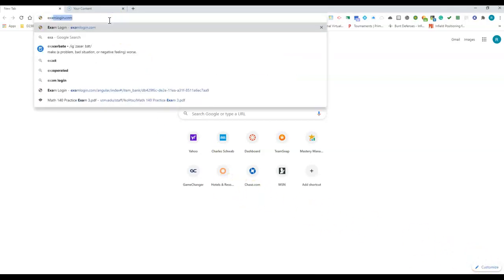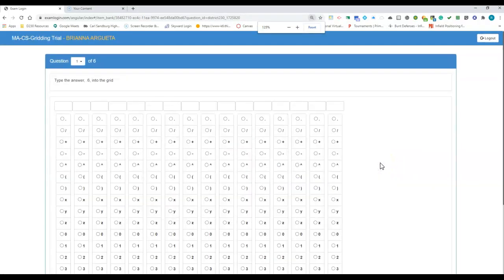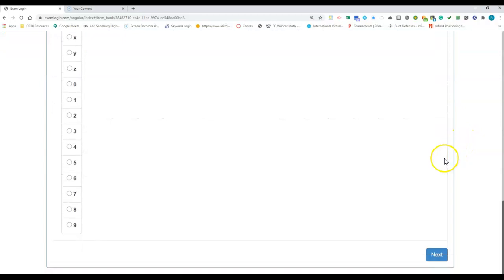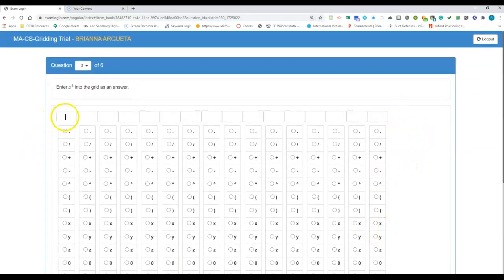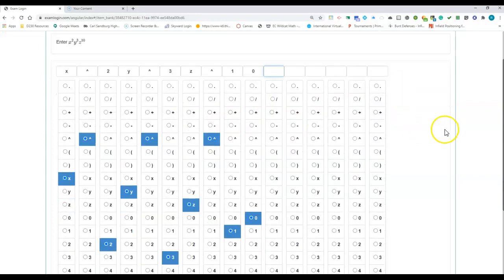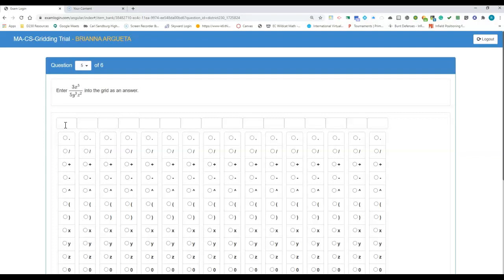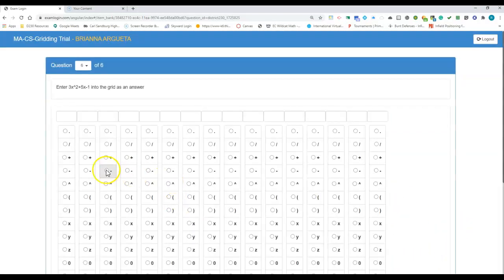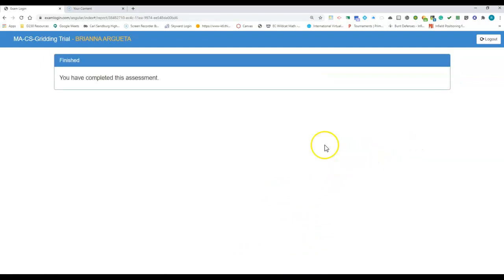Math 1 Online Exam-Gridded Response